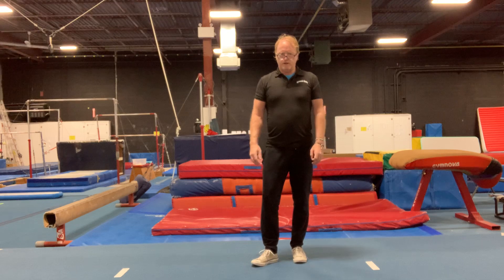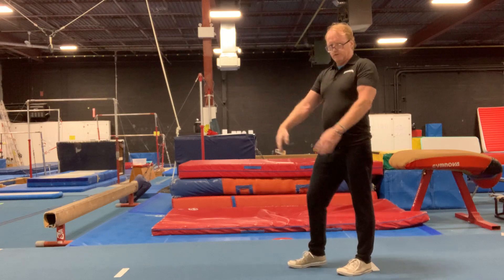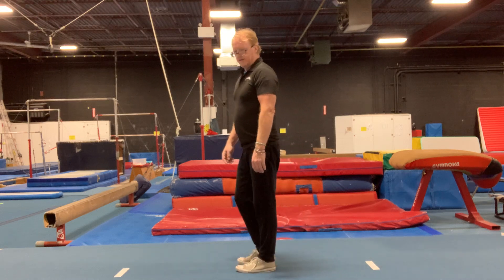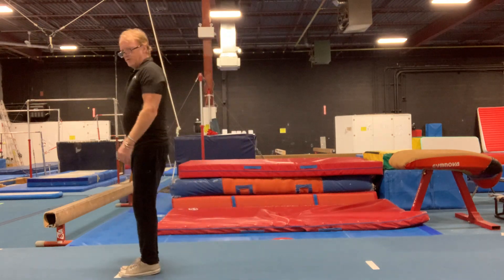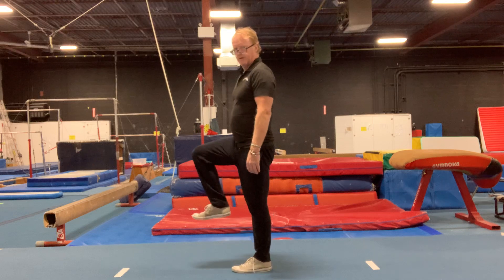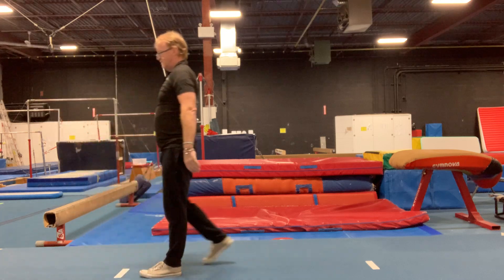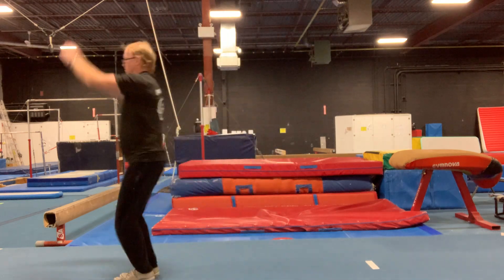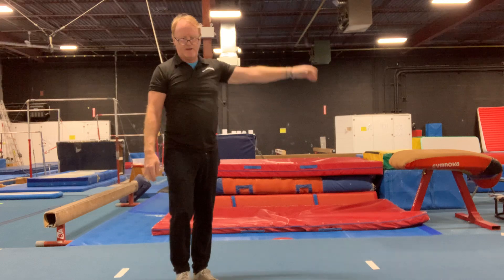9. vault or floor- one foot to two feet take off - beginner, showcase, pre comp, competitive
Simple drill for floor take off or vault take offs. One foot to two feet takeoff. On the floor.